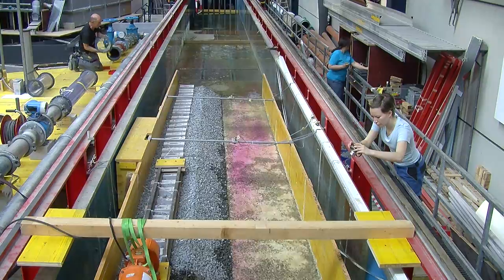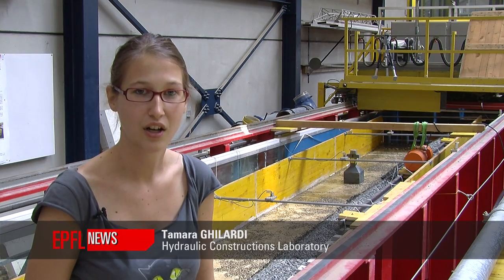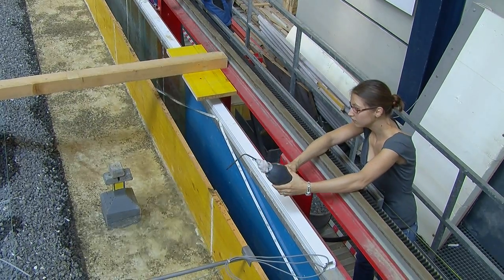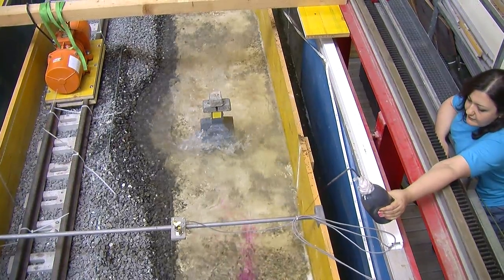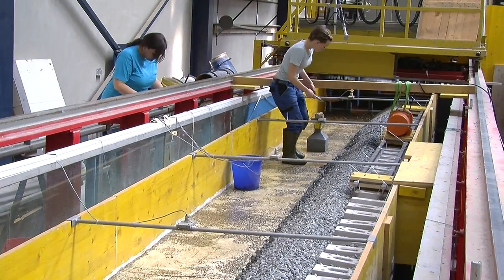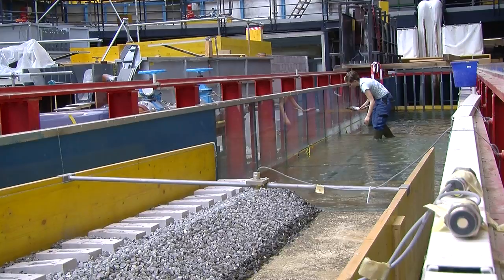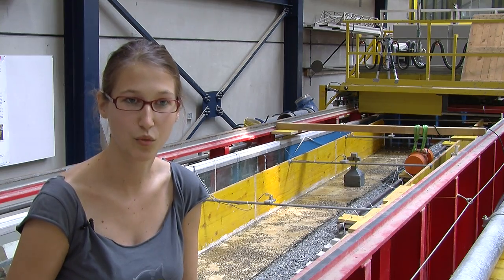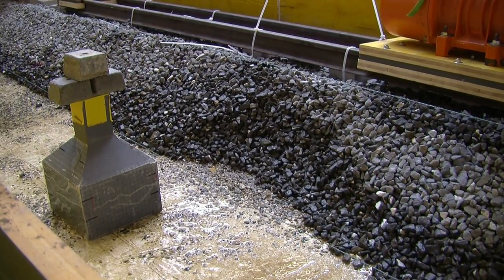Floods threaten TGV services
high-speed train ballast excavated France Switzerland EPFL SNCF TGV water prevention accident transportation rails research flood Sarry